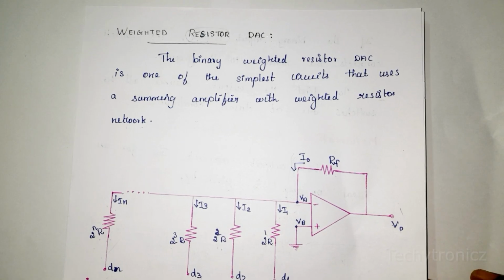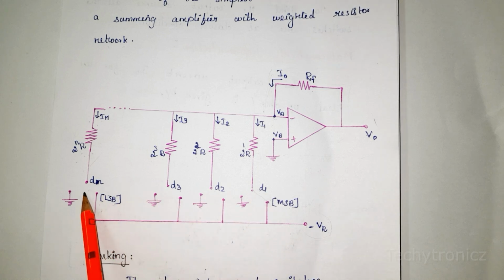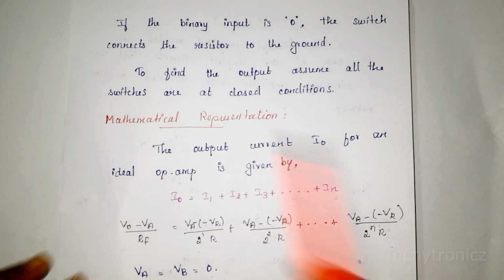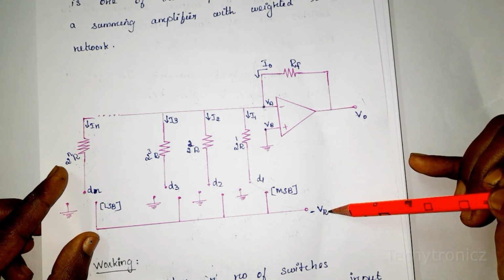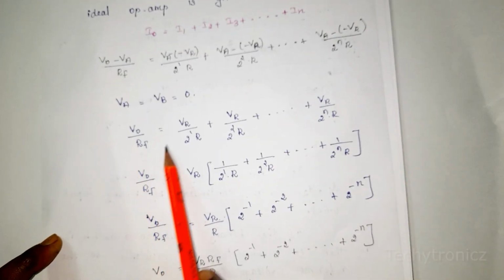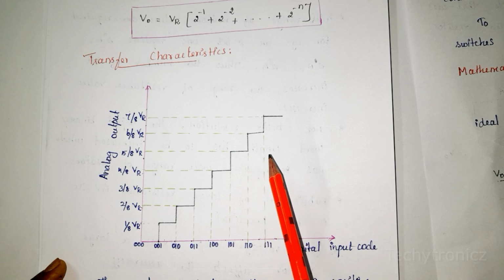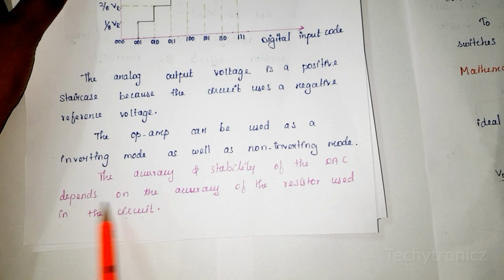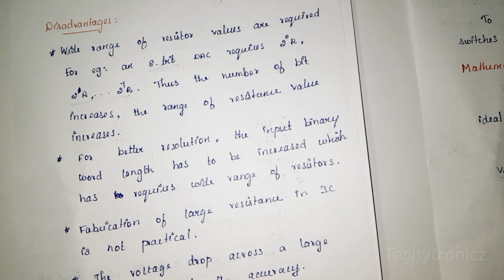Weighted Resistor DAC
Weighted Resistor DAC English Version

Linear Integrated Circuits (LIC)